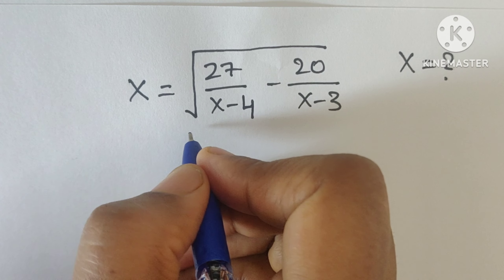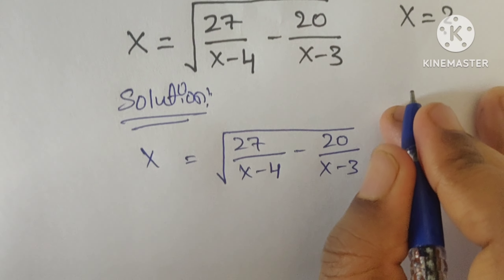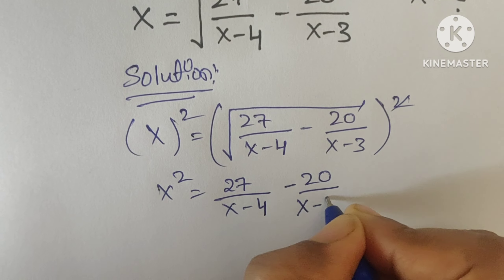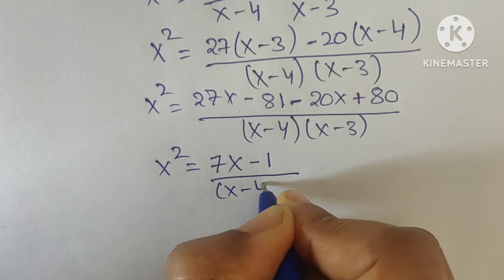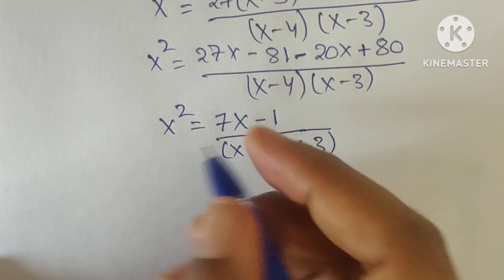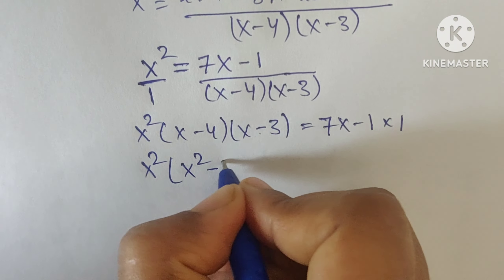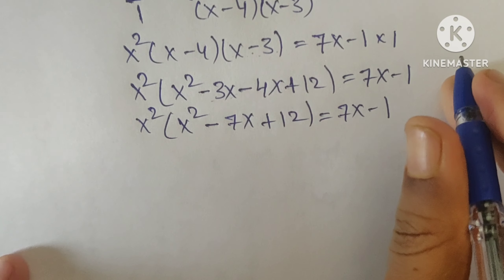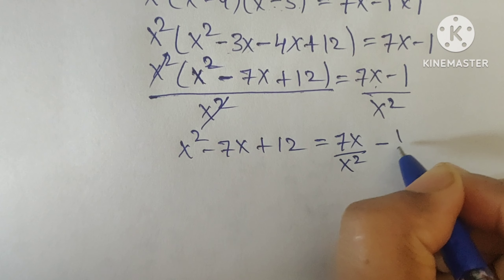A Nice Algebra Math problem ll mathematics 👇